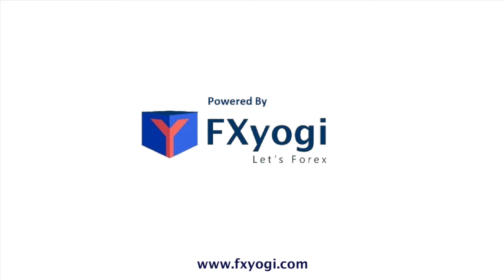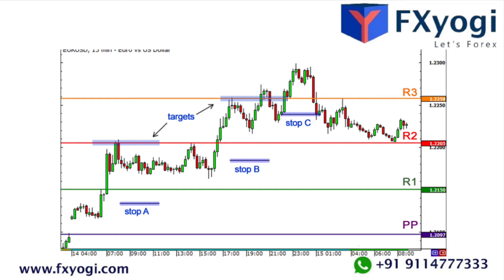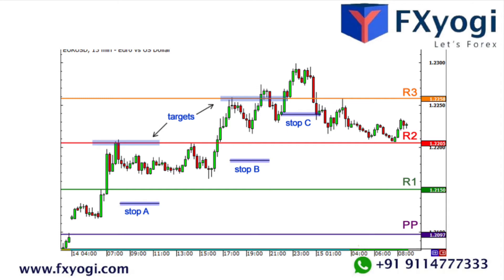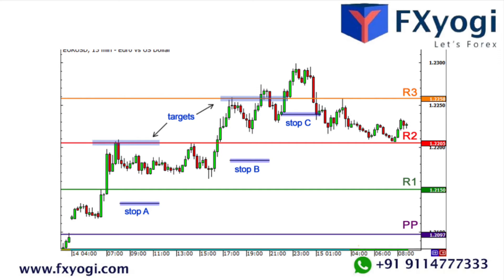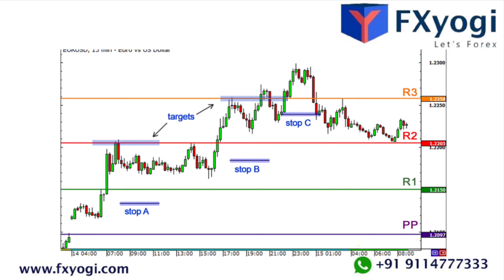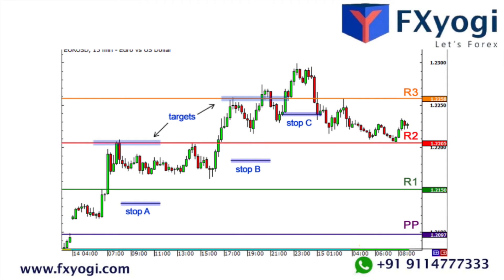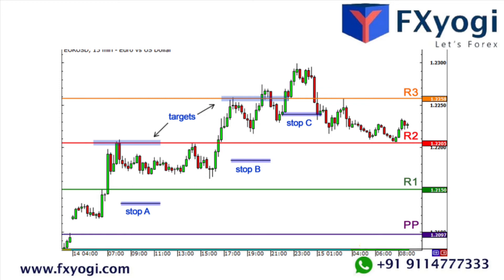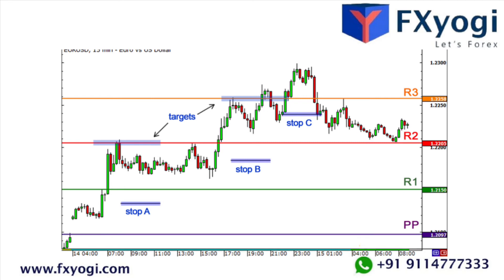Role reversal how to use pivot points to trade breakouts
This concept of “role reversal” also applies to broken resistance levels which become support levels.